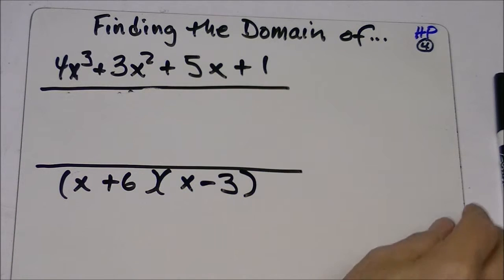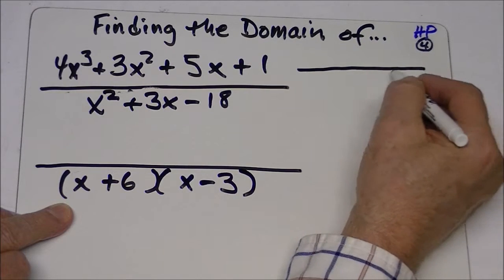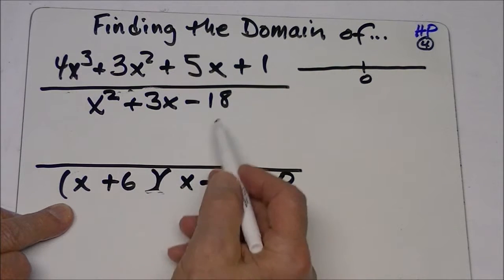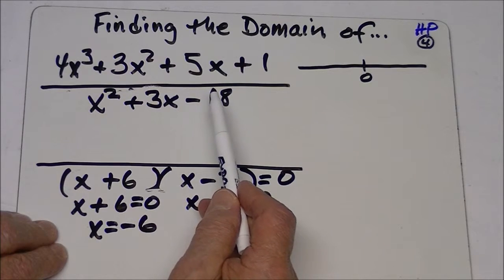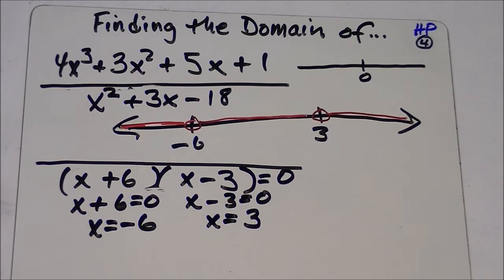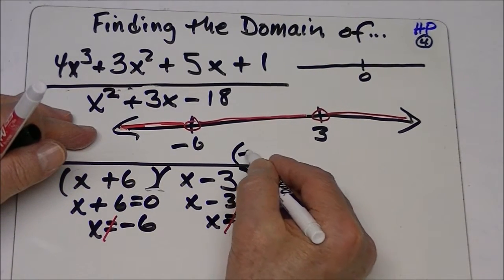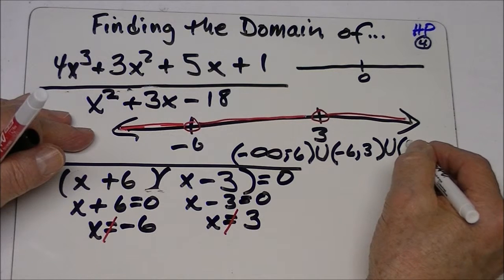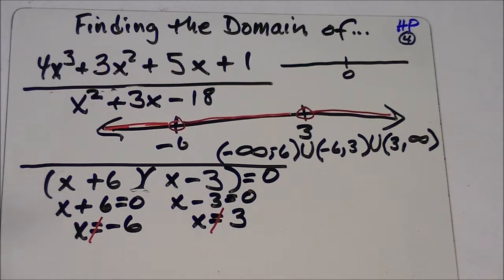Finding the Domain of Rational Expressions